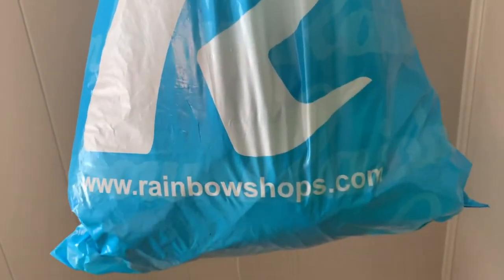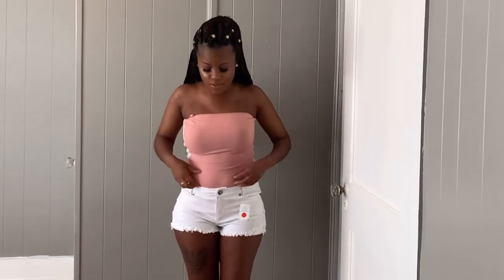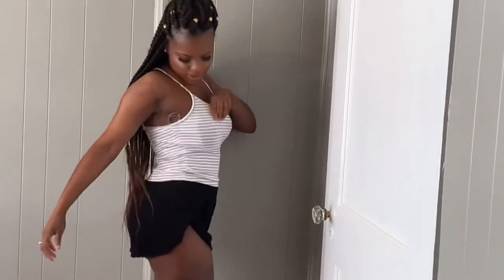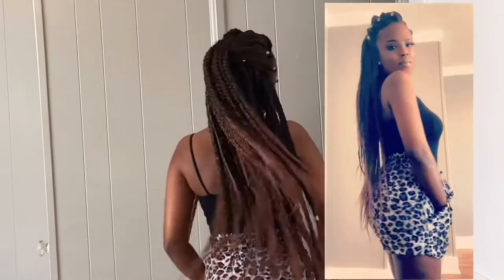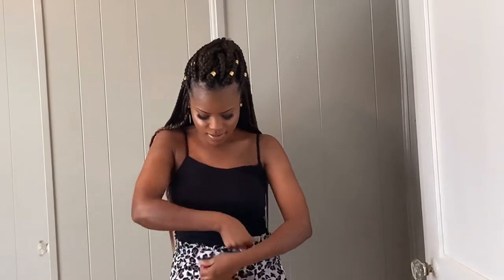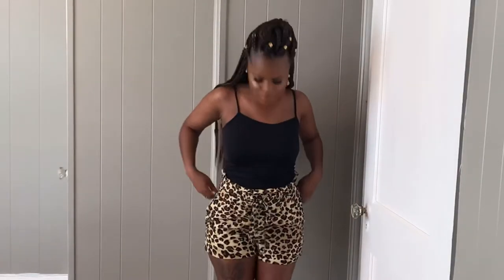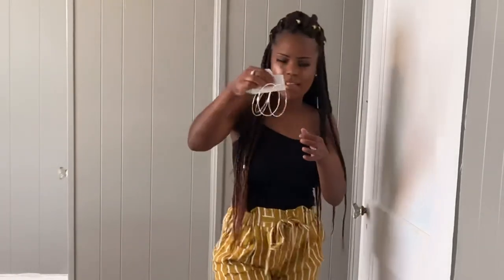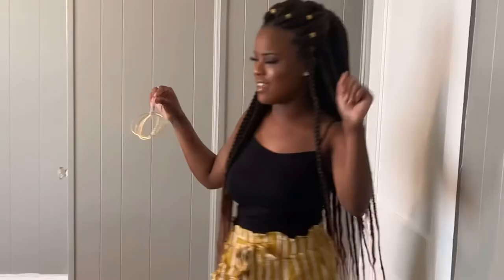Rainbow Try On Haul (Summer Time Fine😍)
Age: 29